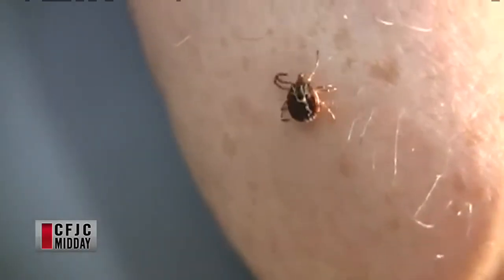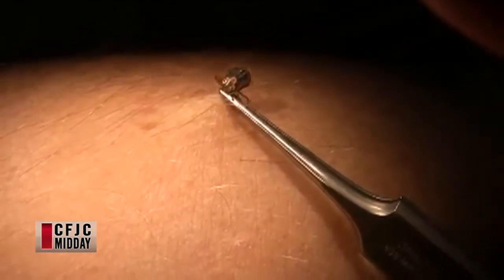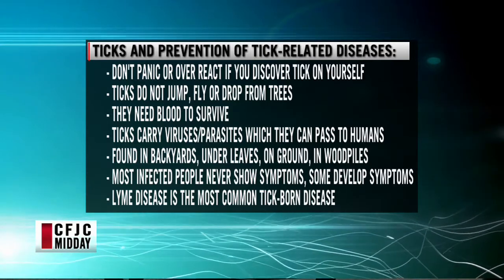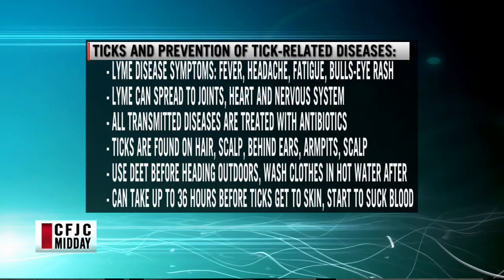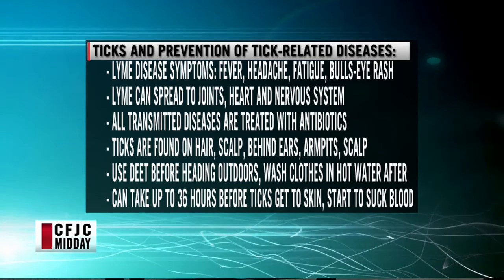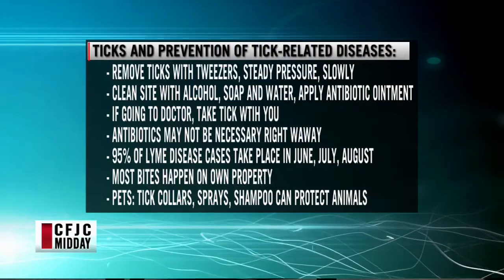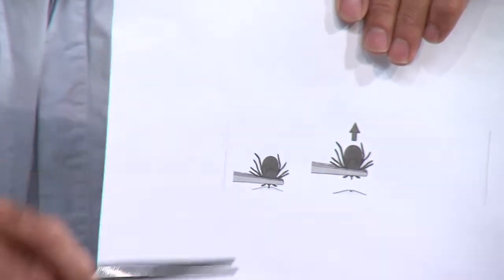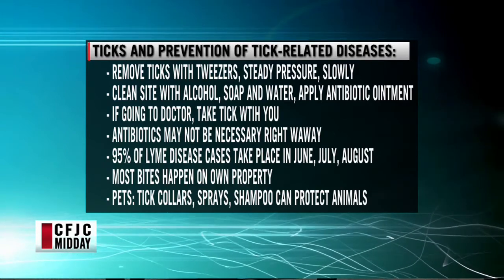CFJC Midday - Jun 07 - Tick Q & A with Missagh Manshadi